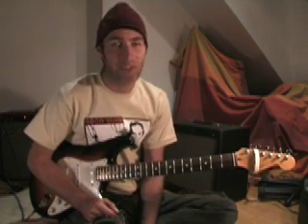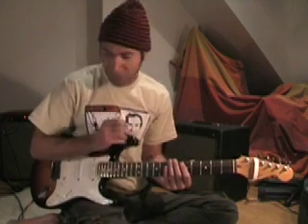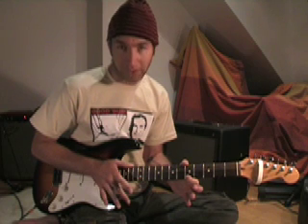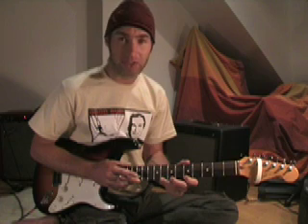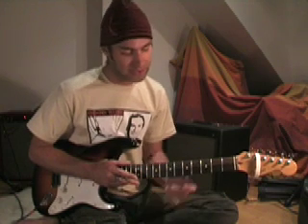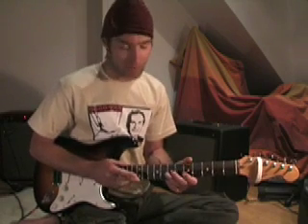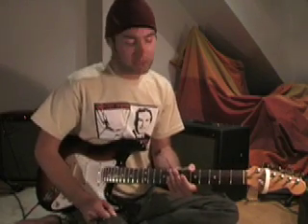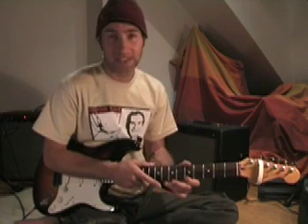Finger Tapping Basics (Guitar Lesson) How to play